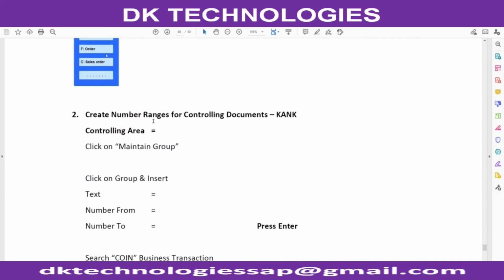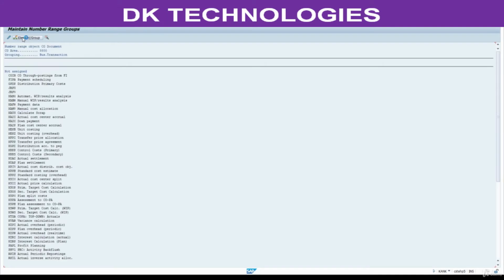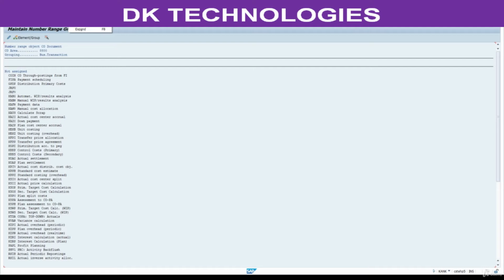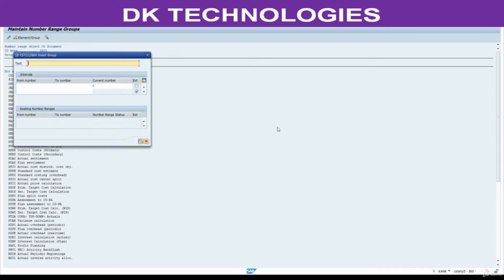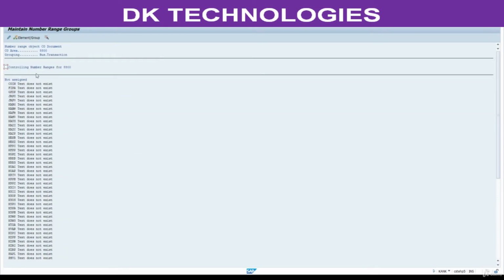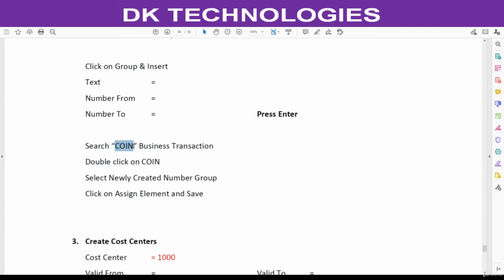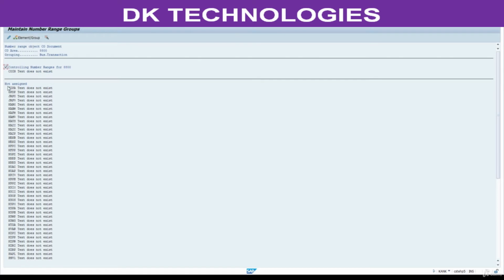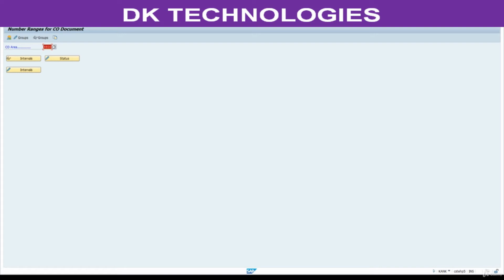How Configure Master Data in Material Management | DK TECHNOLOGIES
Material Management
sap MM
about sap
sap software
mm course